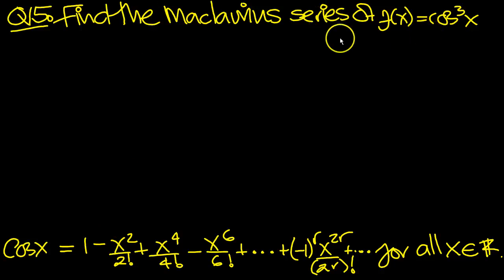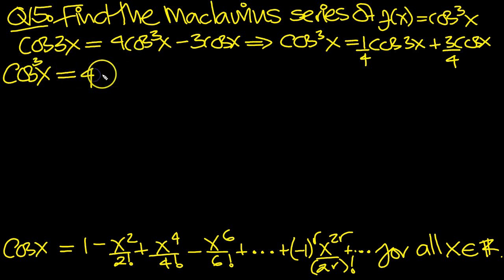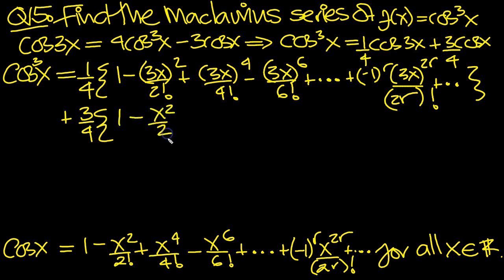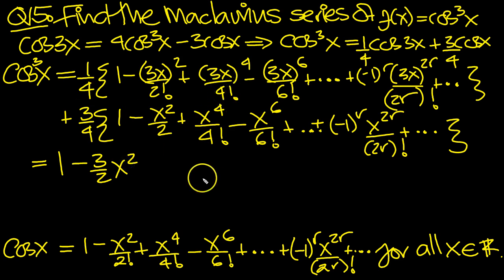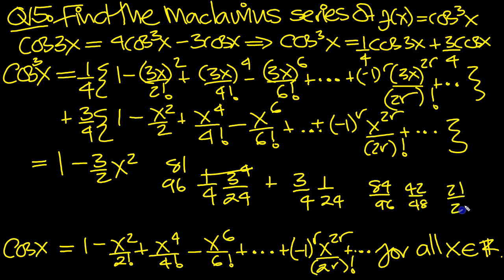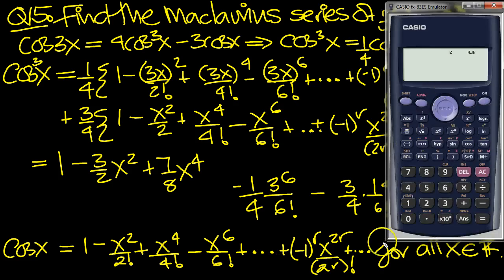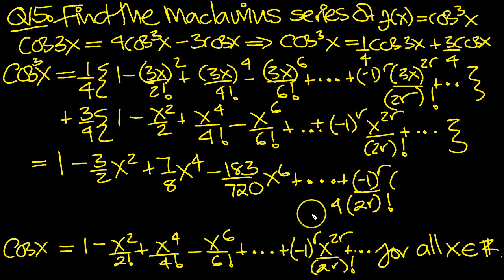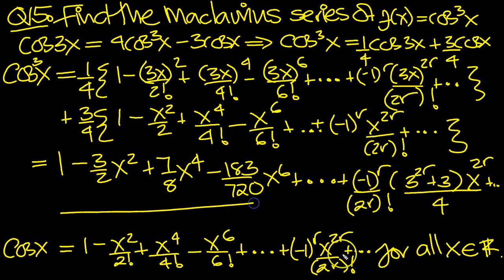Maclaurins Series Q15